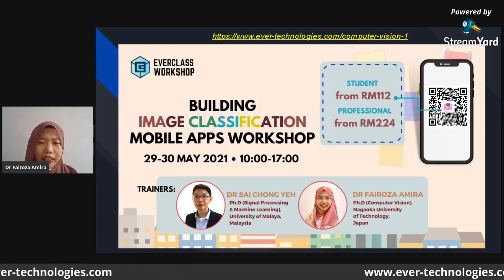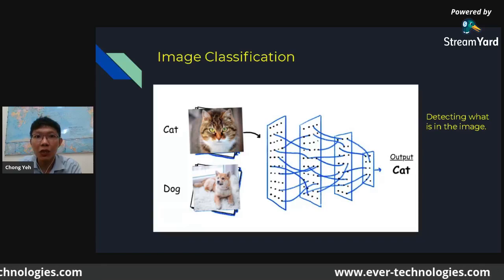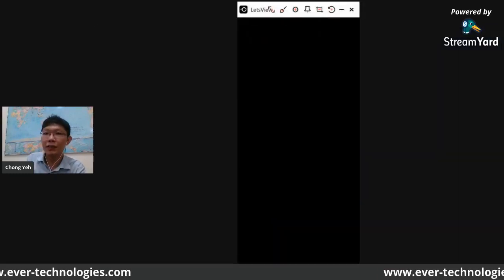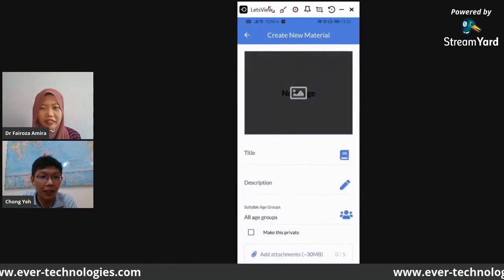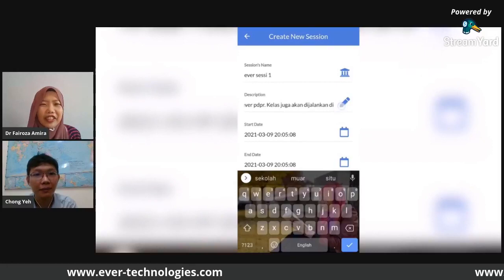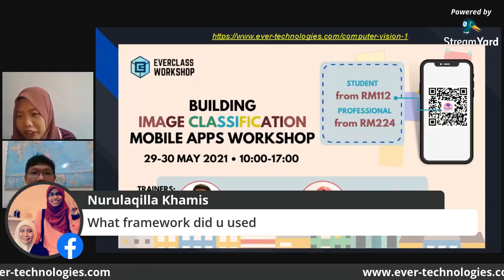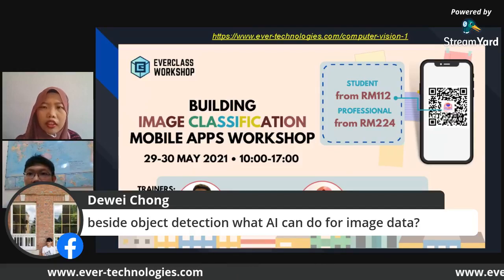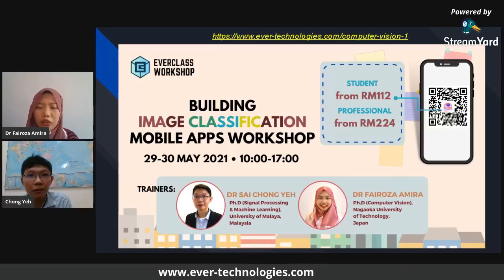Understand Computer Vision Applications with School Ever AI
School Ever AI brings you our first everclass workshop! This webinar is a part of our 2 days Everclass that will be held on 29-30 May 2021.

Learn how to classify images, how to code the convolutional neural networks, and how to deploy the model to mobile apps by attending this workshop.

Details on the Everclass:
Topic: Building Image Classification Mobile Apps
Teachers: Dr Fairoza Amira & Dr Sai Chong Yeh
Date: 29-30th May 2021
Time: 10 AM - 5 PM
Venue: Online (mainly will be using our Ever PdPR session)